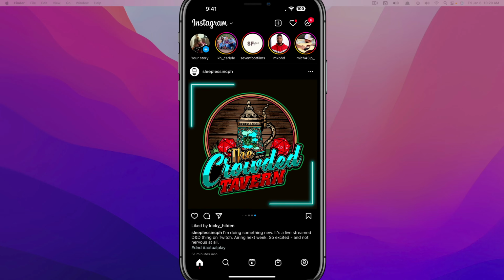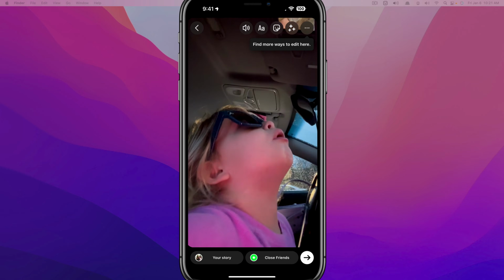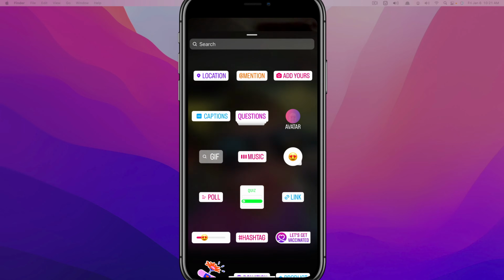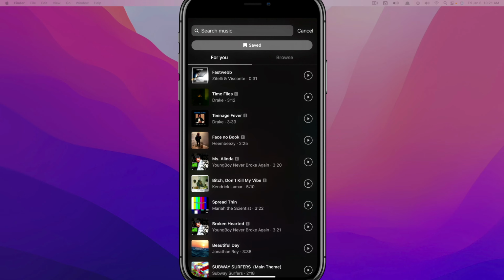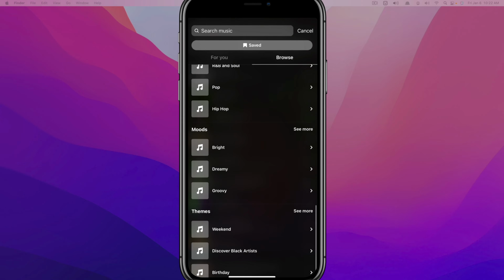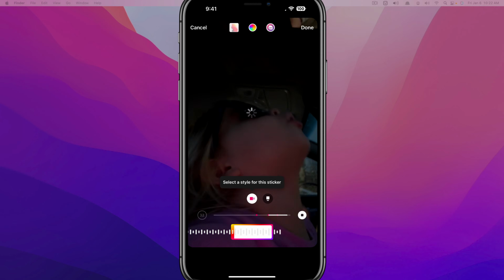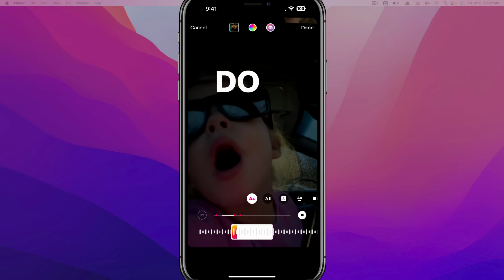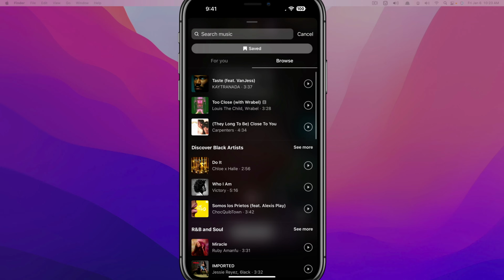How To Add Music To Your Instagram Story /// Add Music To Story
In this video tutorial, I show you how to add music to your Instagram stories. This video shows you how to easily add music to your Instagram stories and have the lyrics overlayed on your video.

00:00 Video Overview
00:12 How To Add Music Provided By Instagram To Your Story
01:32 How To Add and Move Song Lyrics To Your Story
02:14 How To Add ANY Song To Your Instagram Story